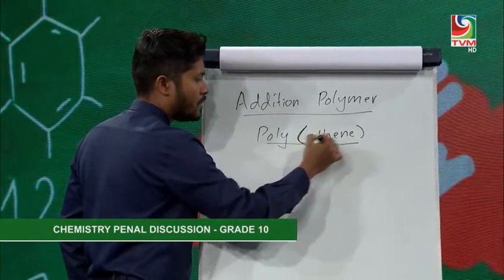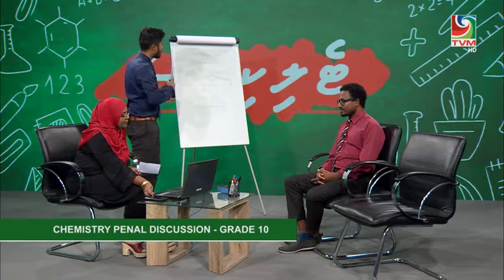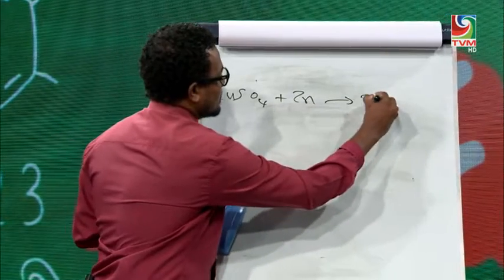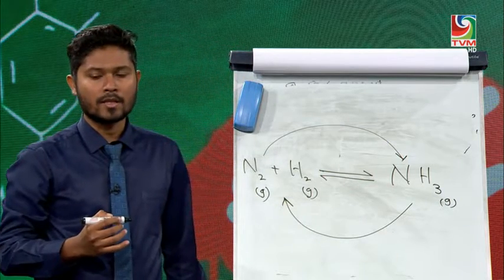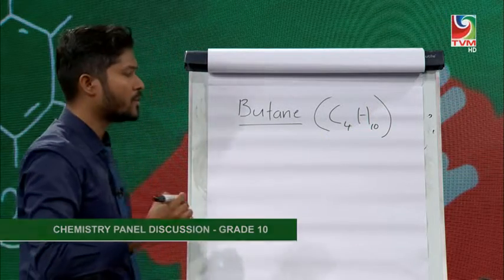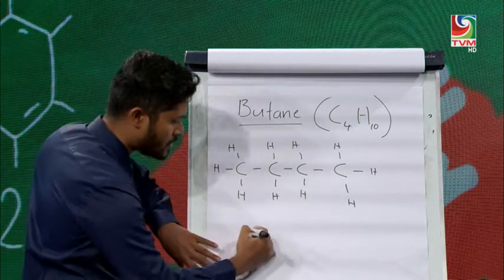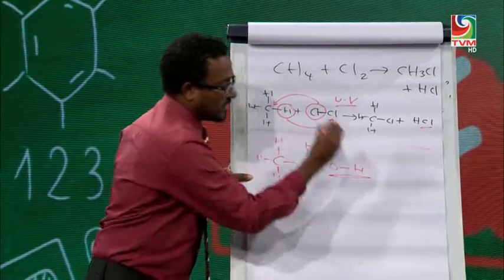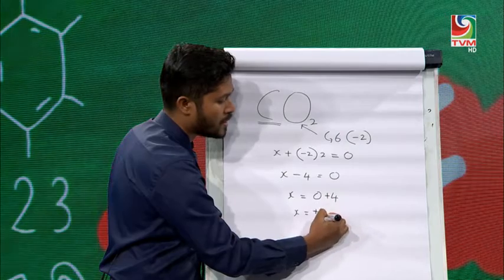Teleclass - Chemistry Subject Forum 1